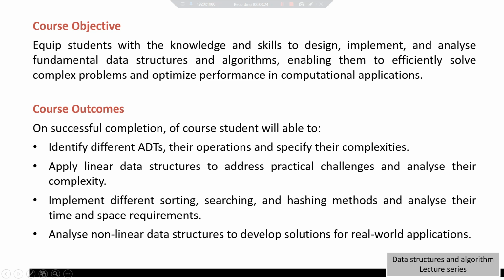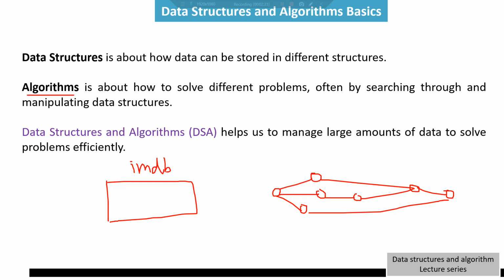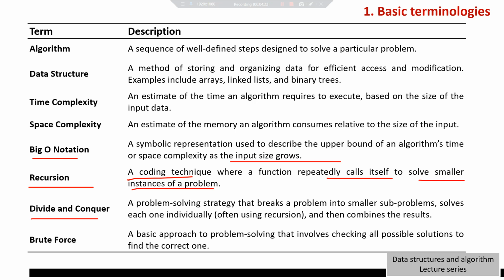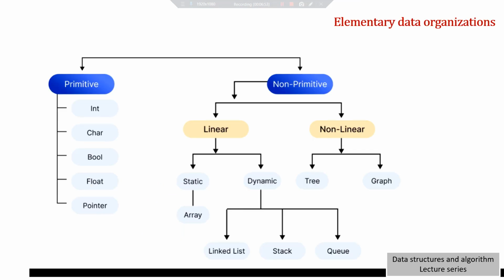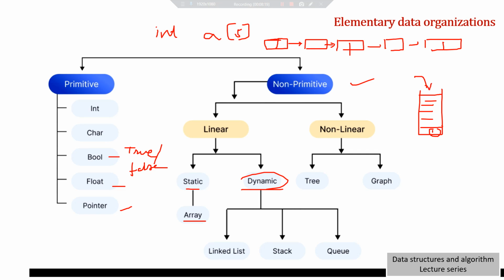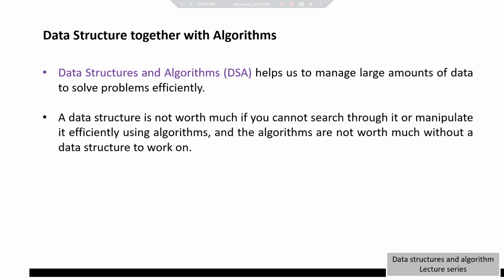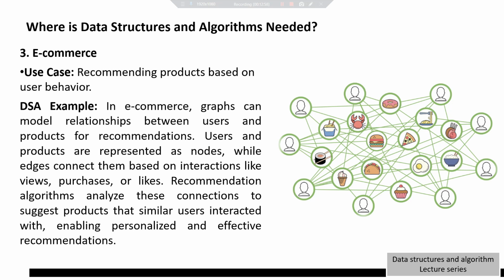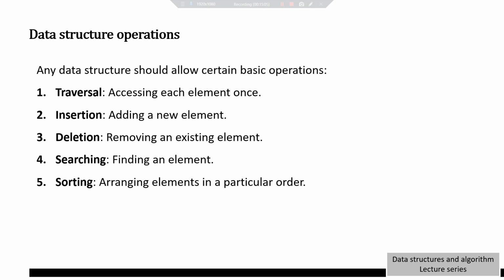Lecture 1: Introduction to Data Structure and Algorithm| Array | Stack| Linked list | Tree | Graph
Introduction to Data Structure and Algorithm| Array | Stack| Linked list | Tree | Graph